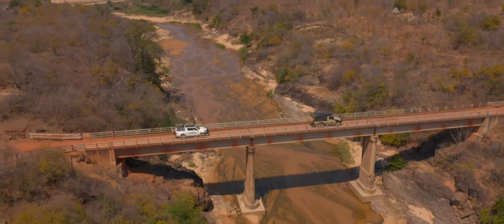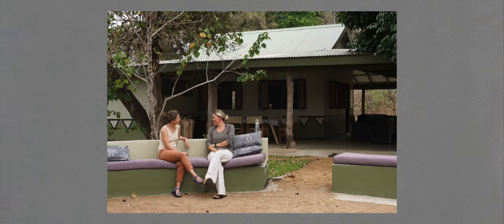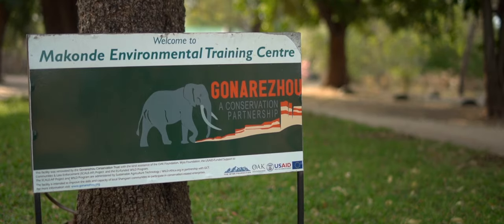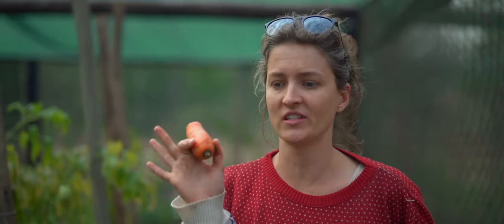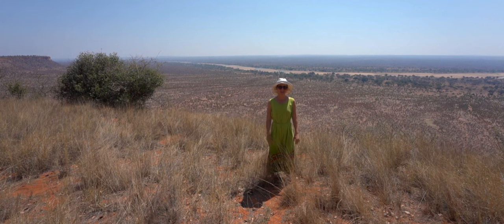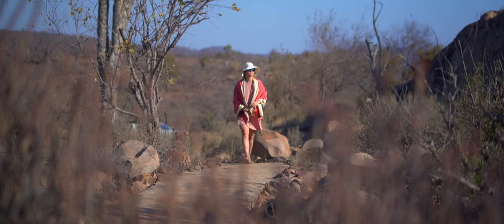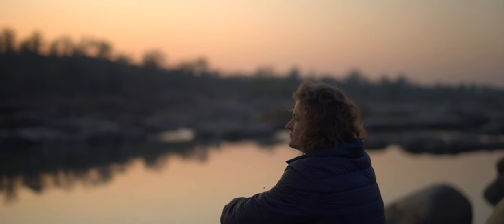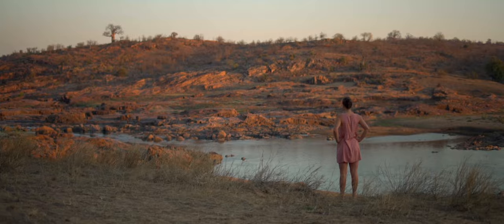Expedition Zimbabwe ep8: Gonarezhou National Park 🇿🇼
Our aim with this series 'Expedition Almost Zimbabwe' is to celebrate the country’s Parks and Wildlife Estate and encourage others to do the same. Zimbabwe is a beautifully diverse country with much to offer those who seek adventure in wilderness areas. Get out there, explore, enjoy it and remember to be respectful of the landscape and wildlife, and leave NOTHING behind.

Bushtech Overlanding Products
Eezi-Awn
Gonarezhou Conservation Trust
Overland Adventure Consultants
Pro 4x4
Paul Marsh 4x4
R&B Offroad Accessories
Terrain Tamer
Tracks 4 Africa
Zimbabwe Professional Guides Association (ZPGA)
Zimbabwe Tourism Authority (ZTA)
Zimbabwe Park & Wildlife Management Authority  (ZimParks)

Thank you all for your support and for allowing us to do the trip in such style and comfort.

Best wishes,
Buck and Jo